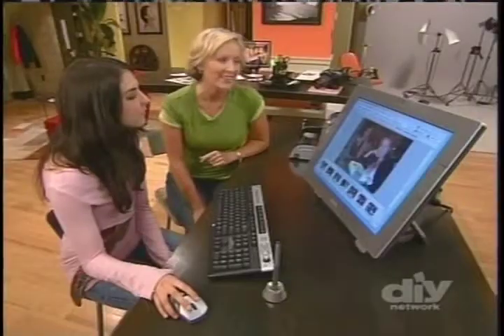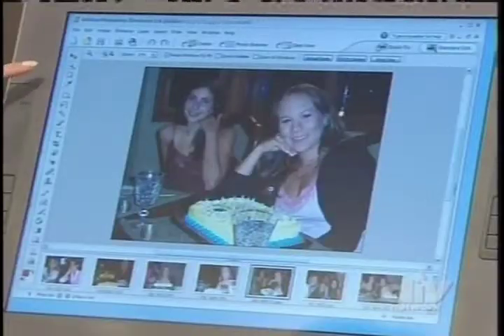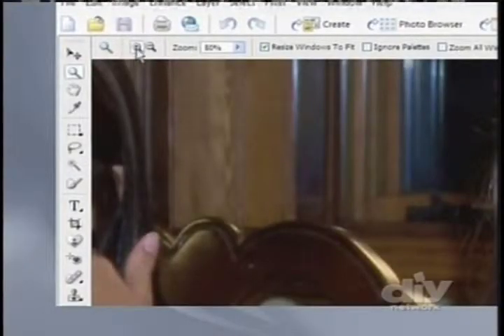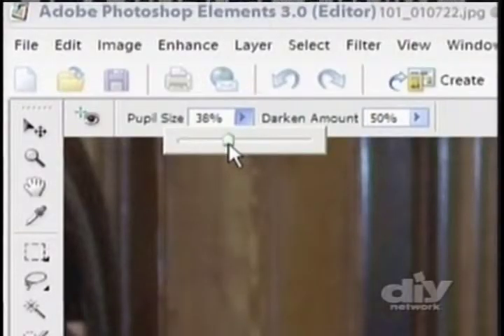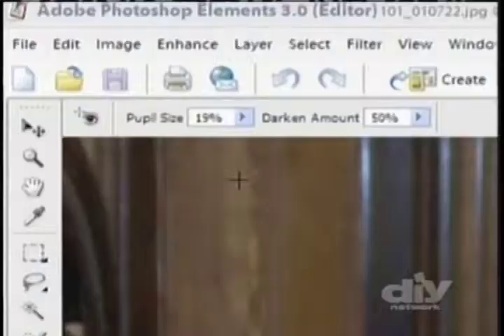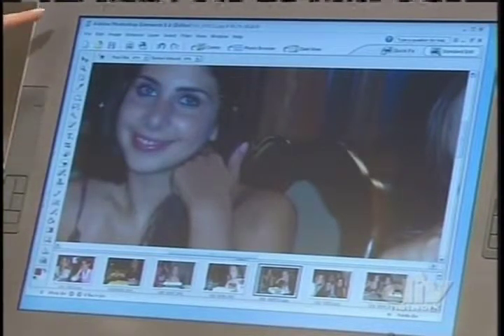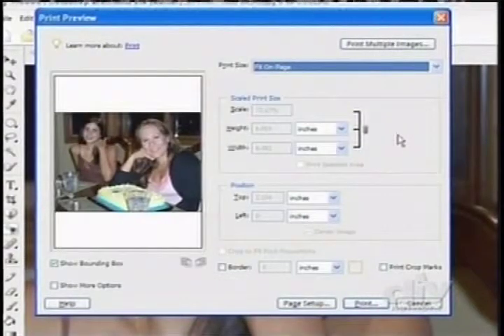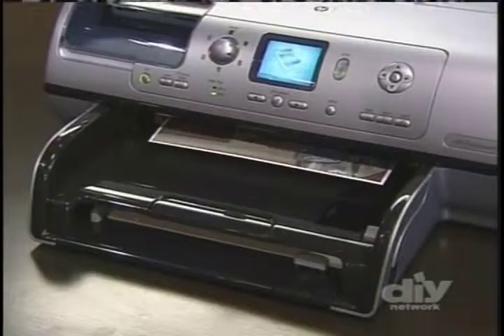Digital Photography Lesson - Flash 4 of 4